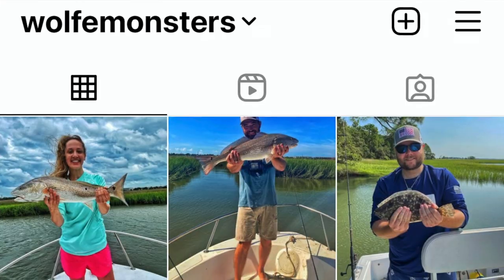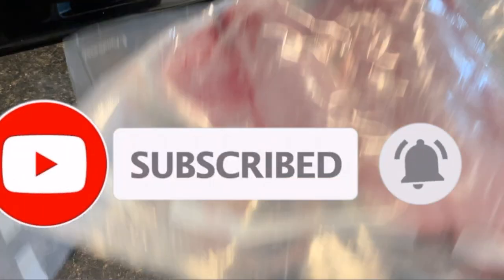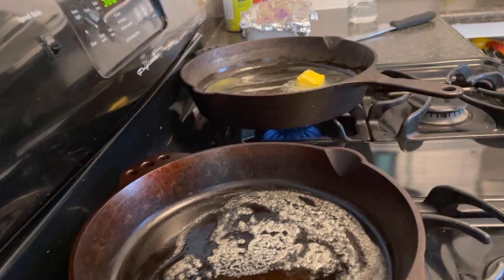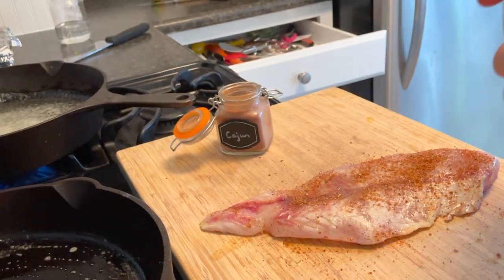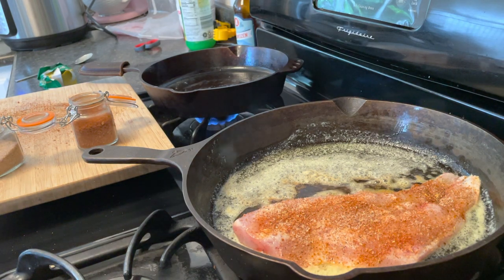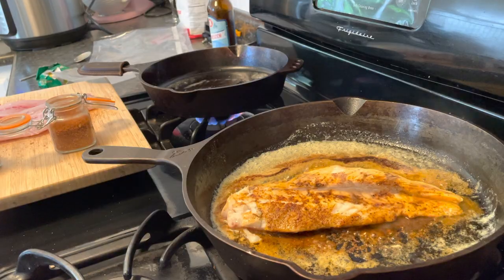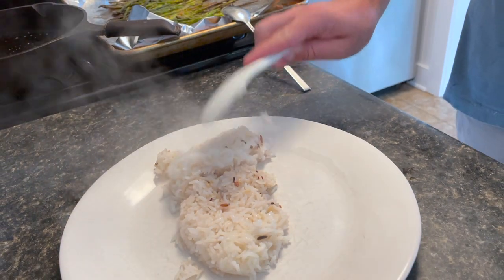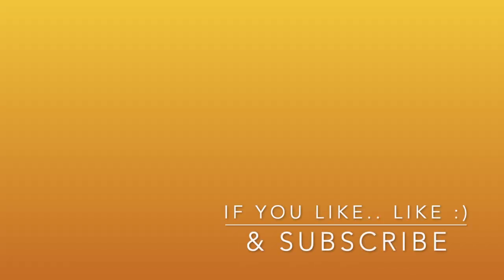Blackened RedFish | Simple, Fast & Tasty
Cajun Seasoning ~
Seasoning Salt ~
Lemon Juice ~

This is my favorite receipt on how we cook red fish at our house.  This receipt has been tweak over the years but currently this is how we cook our red or red drum and there are zero complaints.  The Cajun give it a little kick to the flavor and just be careful with how much you add.  This is great any time of the year to use and we like to serve the fish on a rice bed with asparagus.